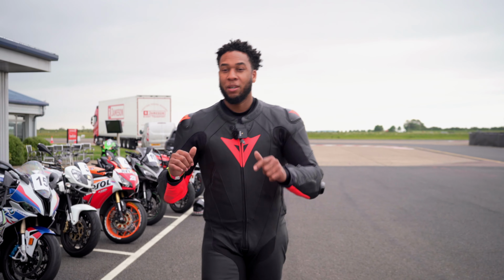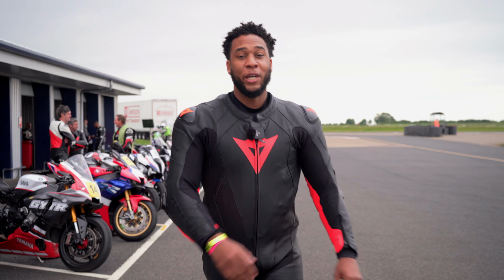Slipstream at The California Superbike School Level 2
Come along with us to experience yet another riding adventure! You know the way weeeee capture a petrol fuelled space is always going to be a vibe.
The team over at the UK's California Superbike School kindly invited us down to the Bedford Autodrome for a the level 2 after our initial go at level 1 a couple of years back.
We gladly took up the offer, the first experience was super a positive one! Great atmosphere, primed for learning but without feeling like a super serious time.